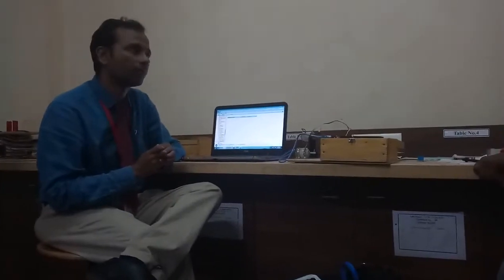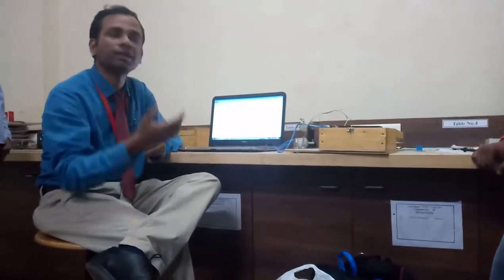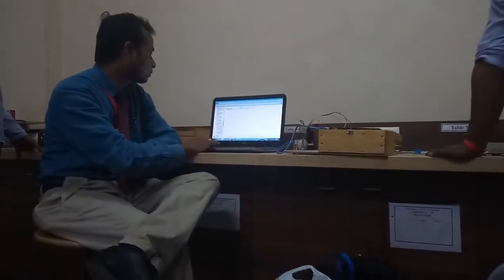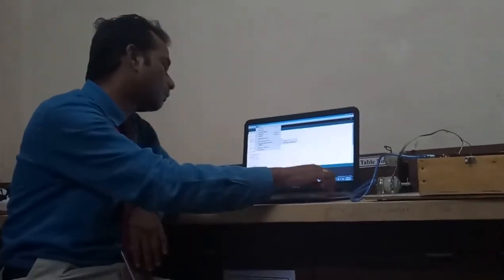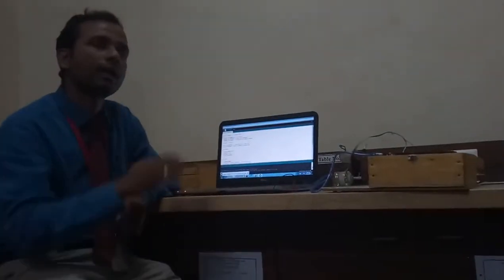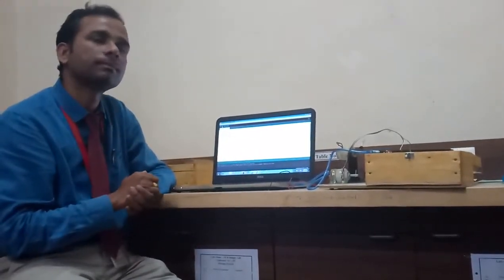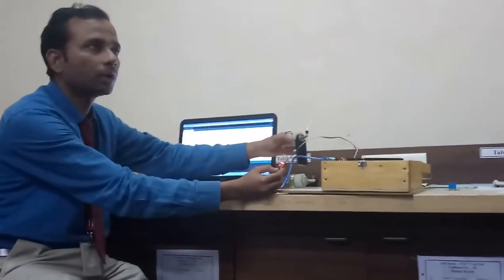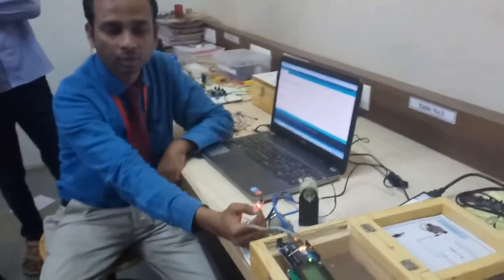2 To measure RPM of motor using IR sensor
Prof Rahul Deshmukh